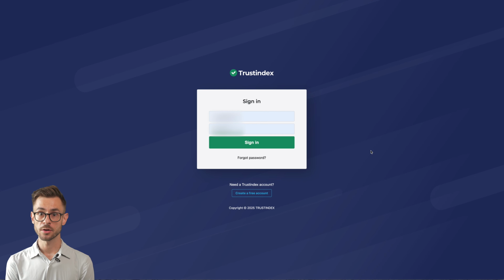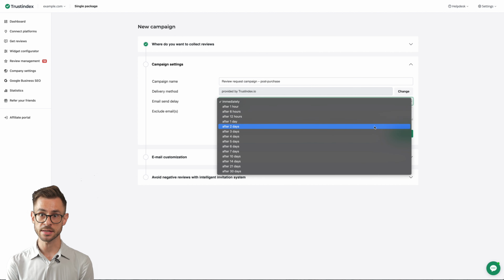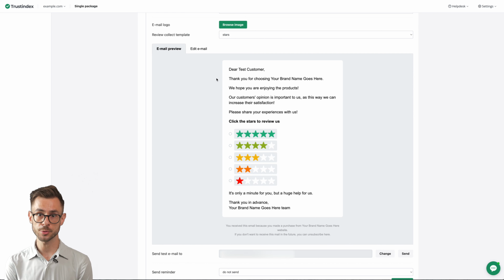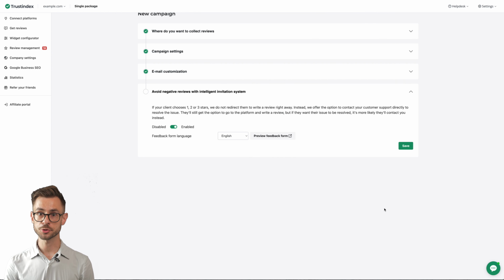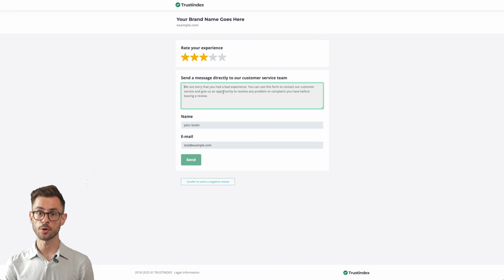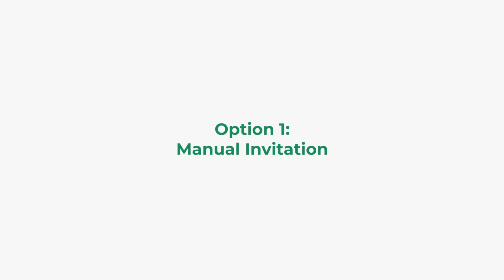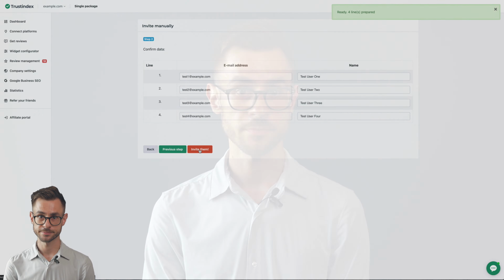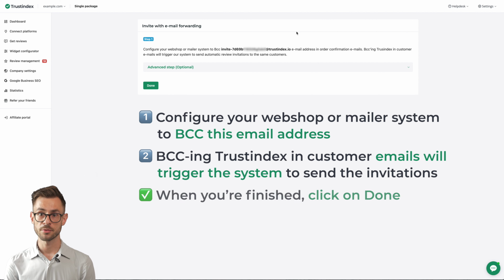Get More Reviews With Email Campaigns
Learn more about how you can collect reviews with our email campaign feature.

Chapters:
0:00 Intro to review collecting
0:23 1. Why collect reviews?
0:58 2. What are email campaigns?
1:16 3. How to collect reviews with email campaigns?
4:02 Join our workshop
4:36 End screen

You can also learn how to profit from your Google reviews in 20 minutes with our FREE Workshop!